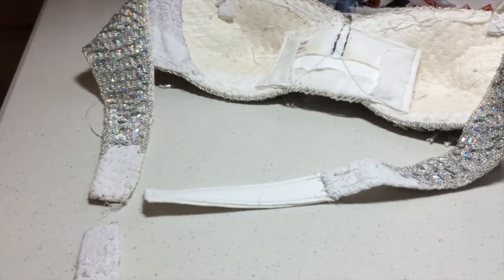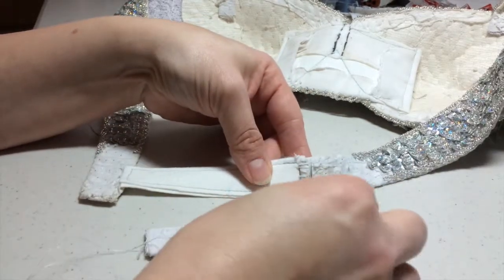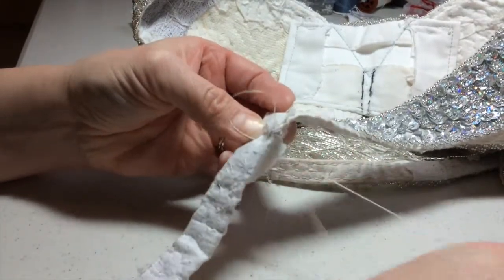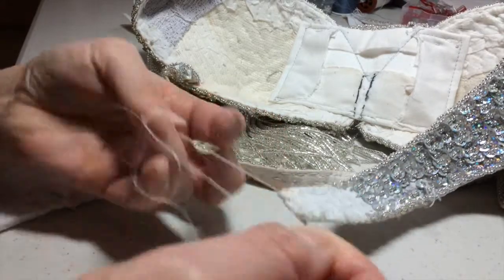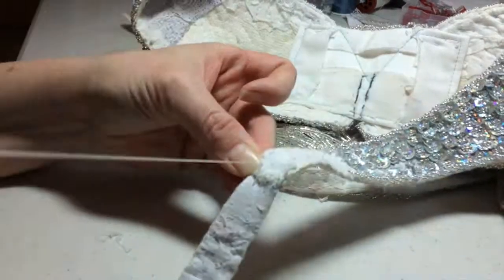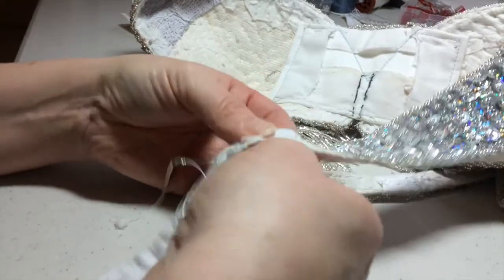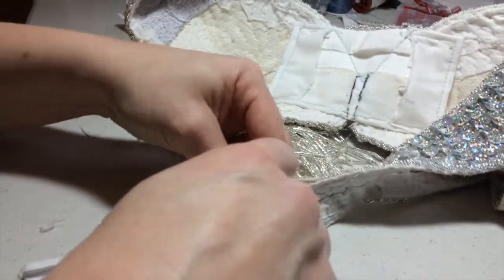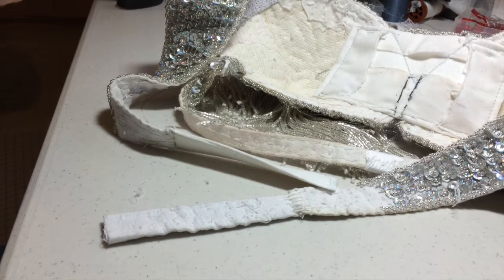Silver Bedlah- Joining an extension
I needed to extend the bra band, especially since I removed the 2" piece from the front center.  In this video, I show you how to use a ladder stitch to join the extension to the band. The full story behind this alteration can be found